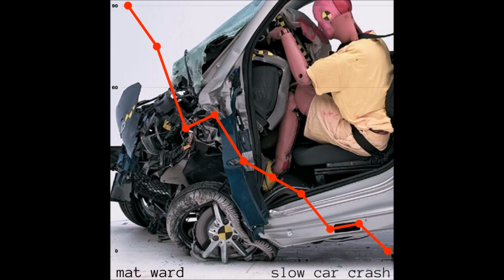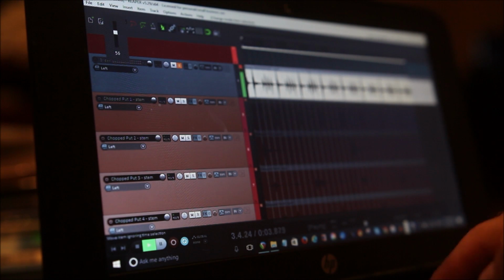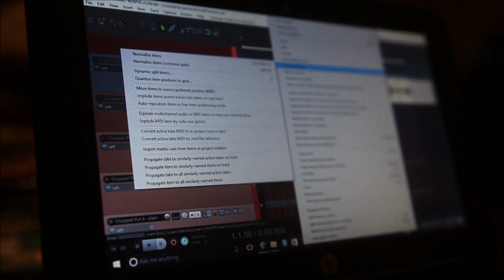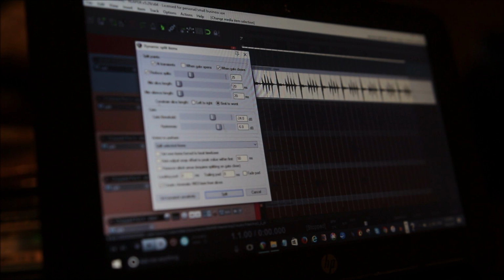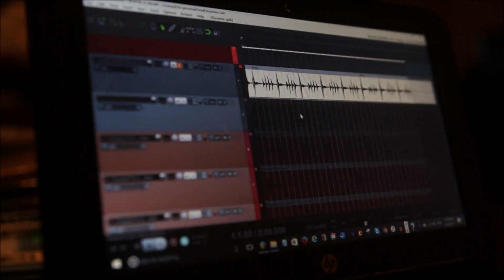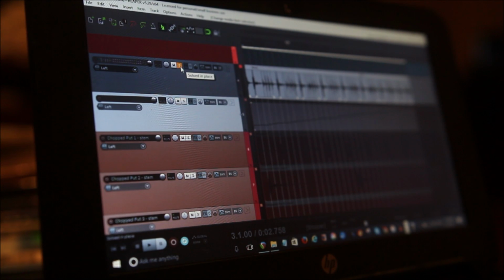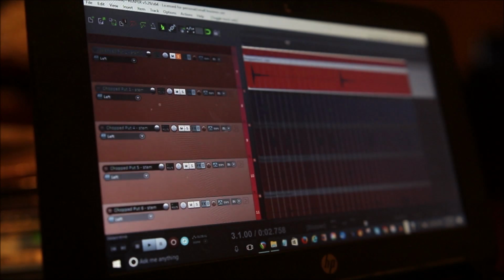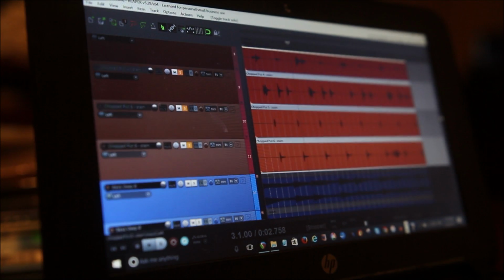How to chop up a jungle drum break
Describes how  to chop up a jungle drum break - or any drum break - with two methods I used on the album Slow Car Crash, which is available as a free stream or download here:

Method 1:
Slicing up the waveform manually in Auria Pro on an Apple iPad then rearranging and manipulating the hits individually.
Method 2:
Mapping the sliced drum break to MIDI in Reaper then rearranging the slices in MIDI, bouncing them down and manipulating them further by reversing, time-stretching, pitching etc.